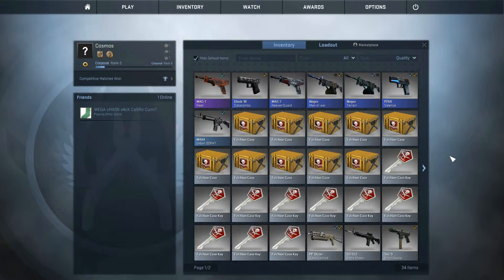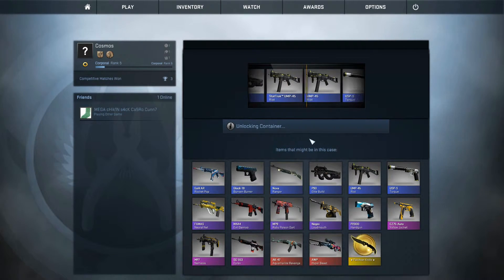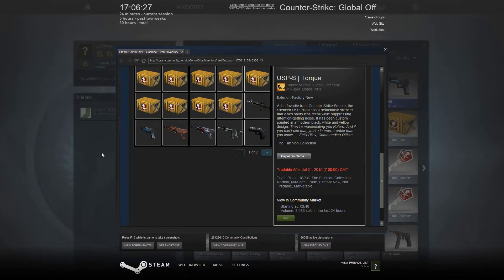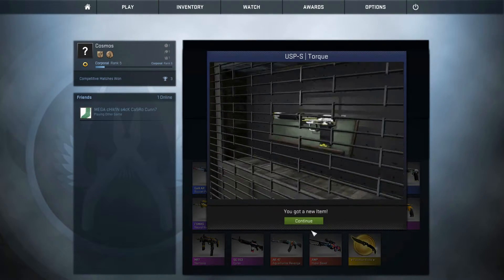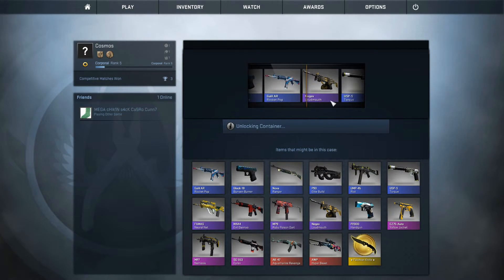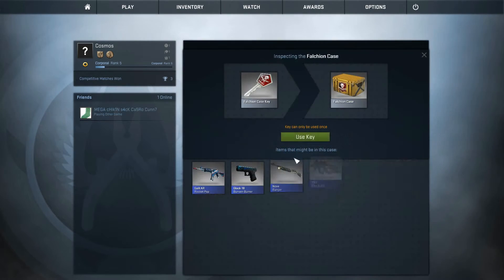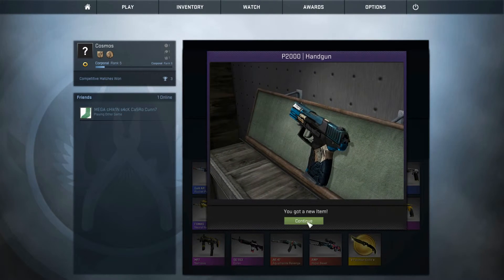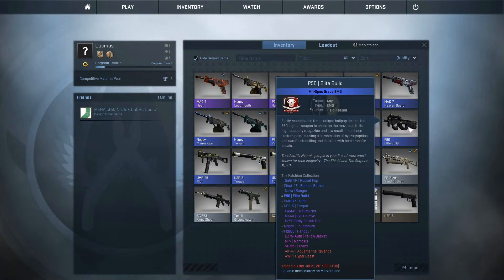CS:GO Case Opening! : 10 Falchion Cases!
Hey guys its Conor from BSG. Today I wanted to try my luck with case to see if I could get anything out of these cases